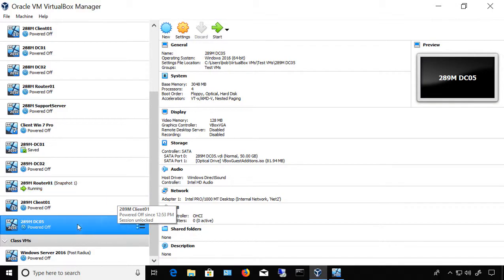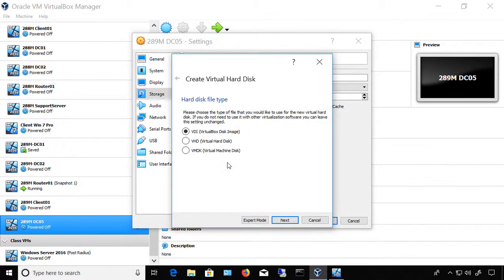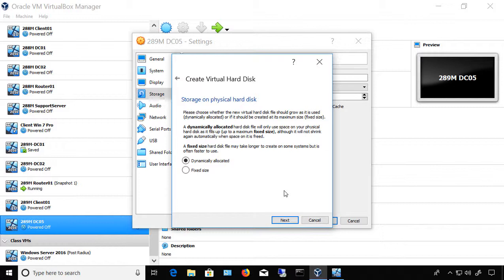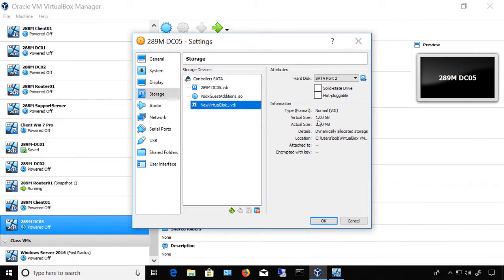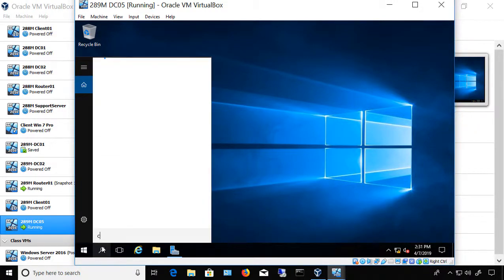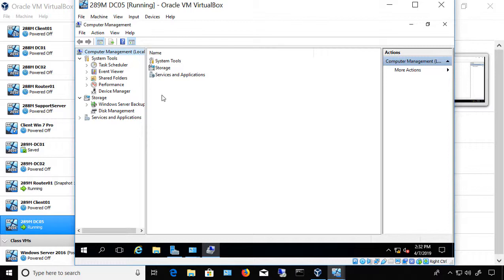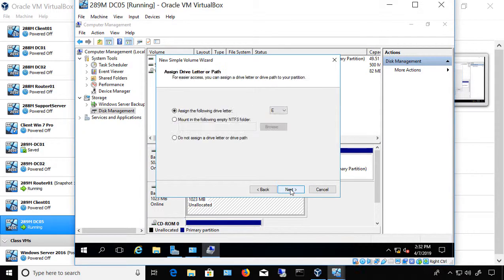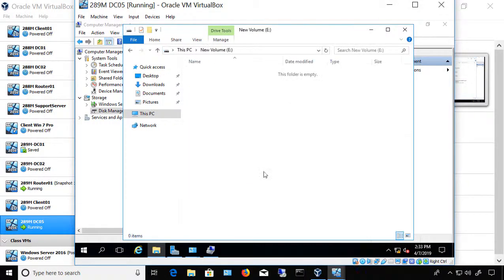How to add a hard drive in VirtualBox 6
Professor Robert McMillen shows you how to add a hard drive in VirtualBox 6